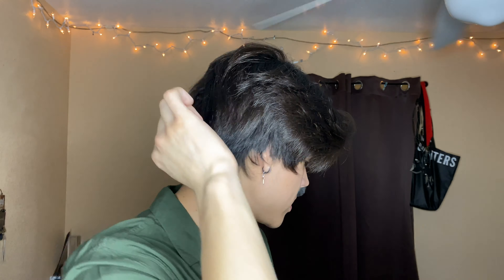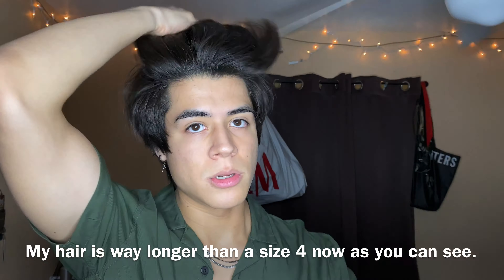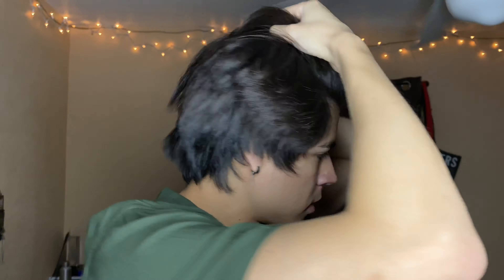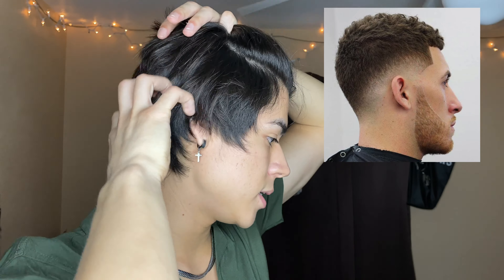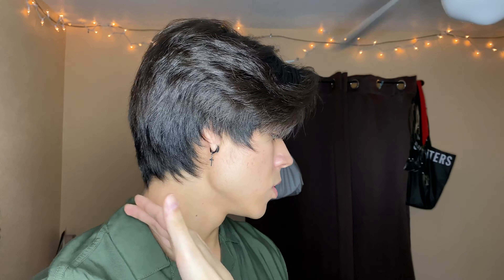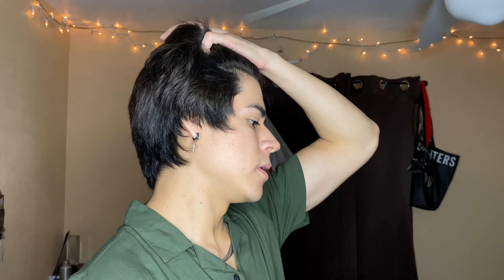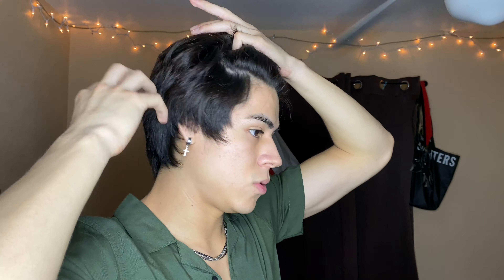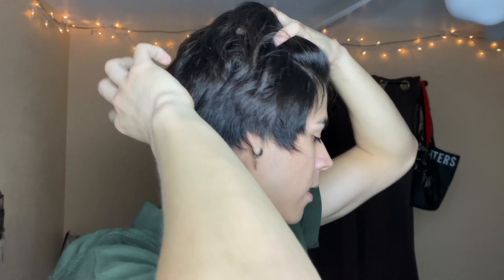What I Tell the Barber for My Haircut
I hope this helps you all.
I haven’t gotten a haircut since April the 10th though 👀